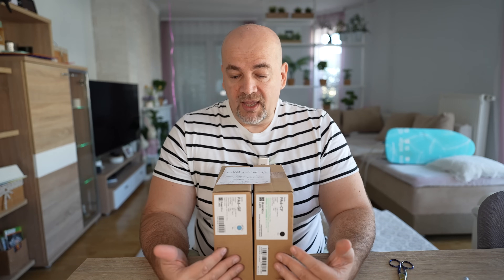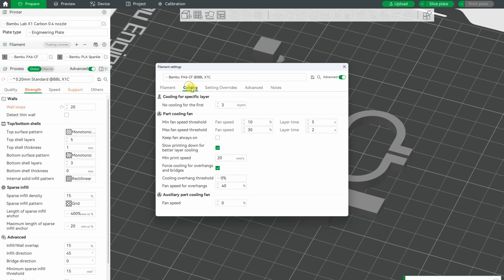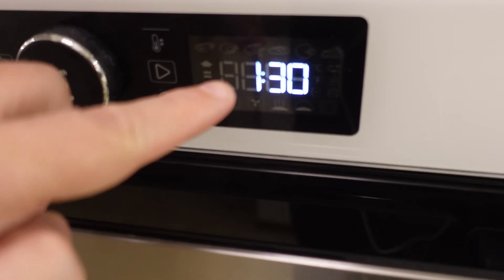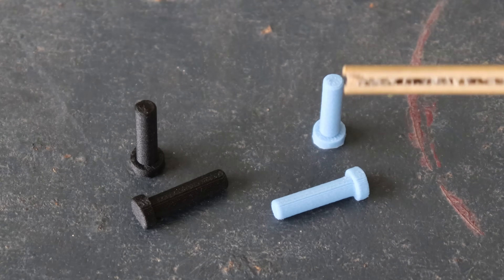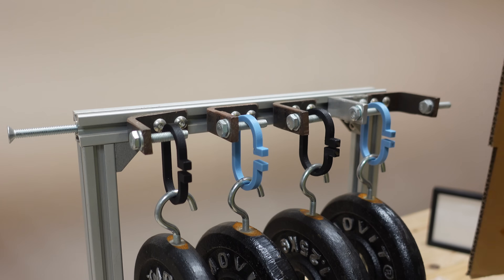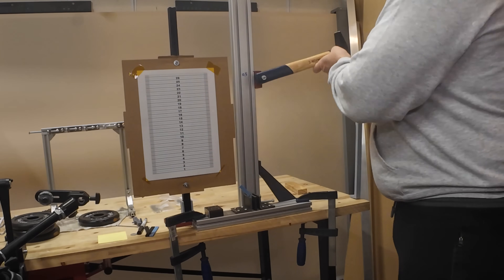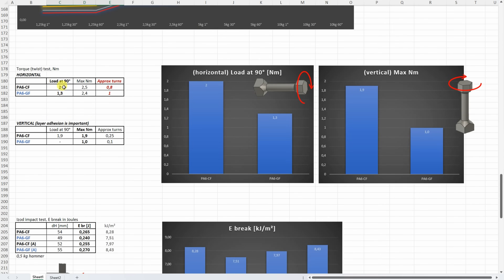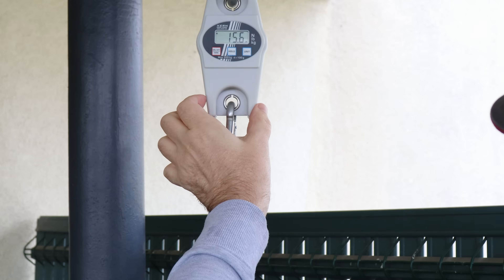BambuLab PA6-CF vs PA6-GF, strongest nylon filaments I tested so far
BambuLab PA6-CF is a nylon filament reinforced with carbon fibers. PA6-GF is reinforced with glass fibers. Both are printed with X1C 3D printer using default settings in Bambu Studio. I am repeating same mechanical testings, but in some experiments, these filaments were stronger than the maximal limits of my equipment.

If you like my work, you could like or share the video, but donation support is very welcome too.

Chapters:
0:00 Introduction
1:33 Specifications
1:59 Unboxing
2:18 PA6-CF 3D printing
3:03 PA6-GF 3D printing
4:30 Benchy from nylon
4:56 Annealing
5:26 Shrinking, Mass
6:57 Tensile test
7:11 Layer adhesion test
7:30 Shear test
8:07 Torque (twist) test
8:50 Bending test
9:25 Creep test
10:29 Temperature test
11:38 Practical example
11:52 Impact test
12:58 Results
15:59 Conclusions